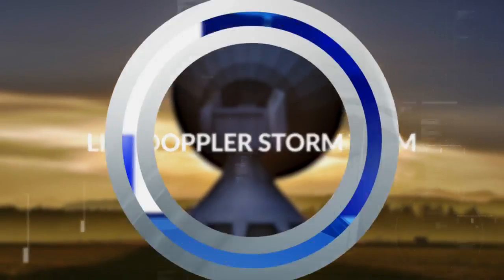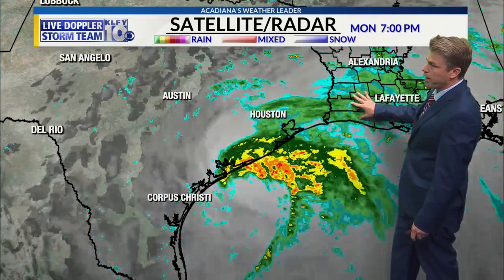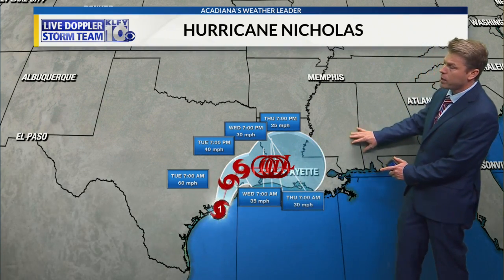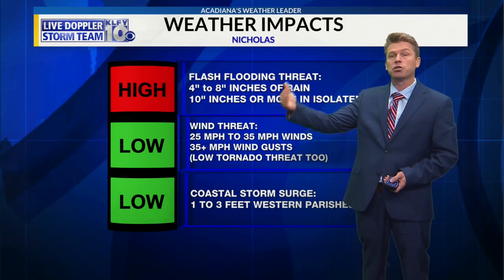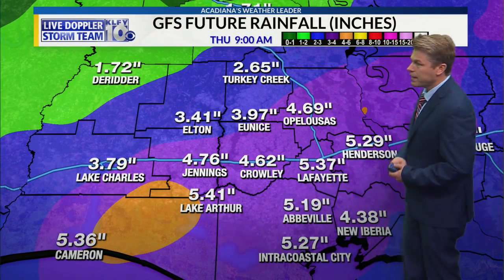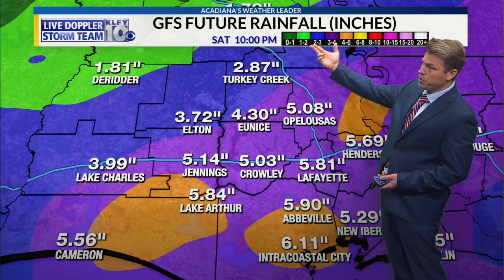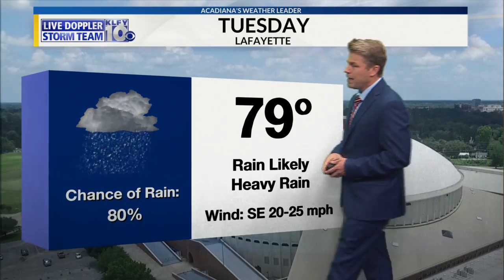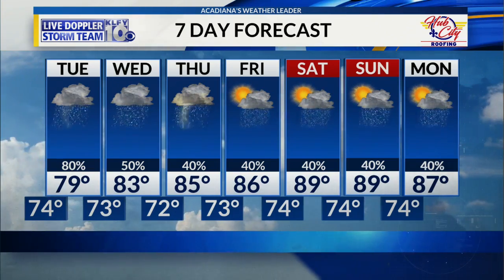10 p.m. UPDATE TS Nicholas